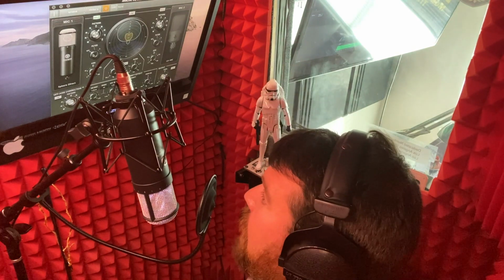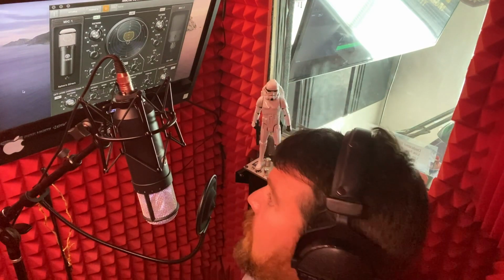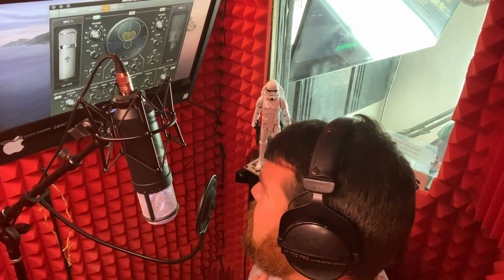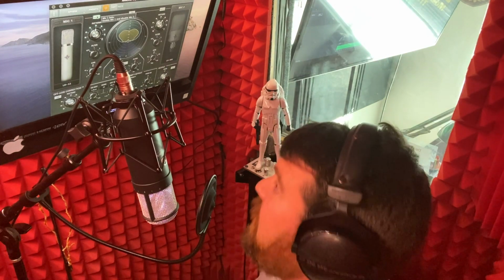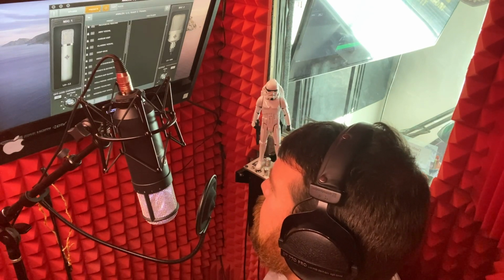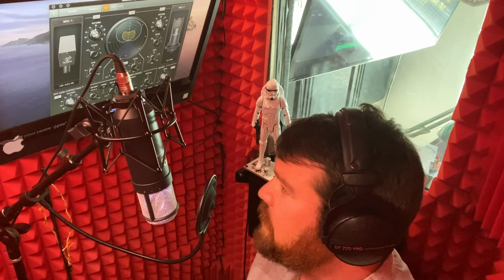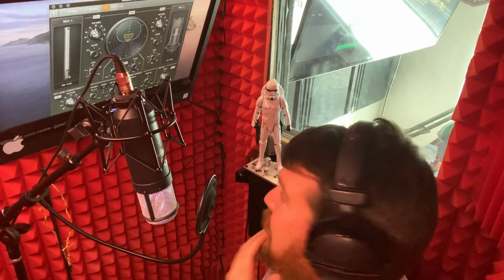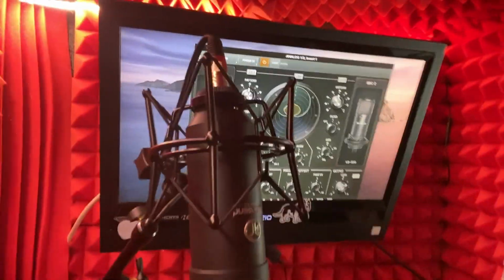Townsend Labs Sphere L22 Mic review for VOICE OVER